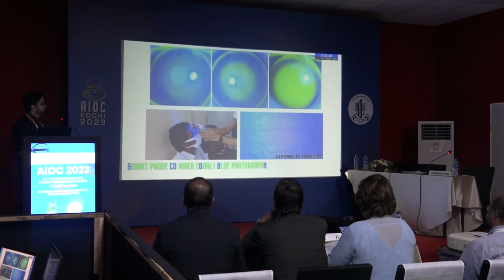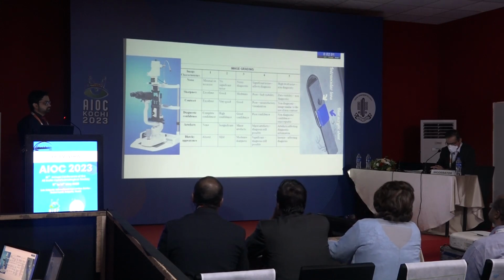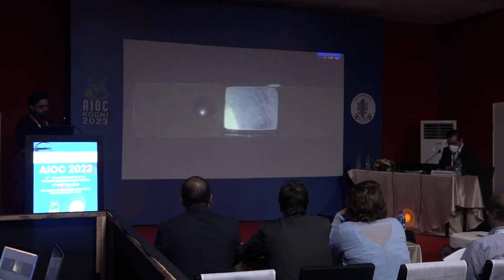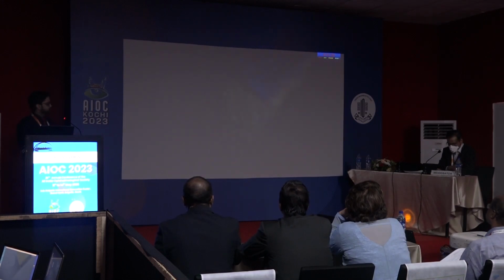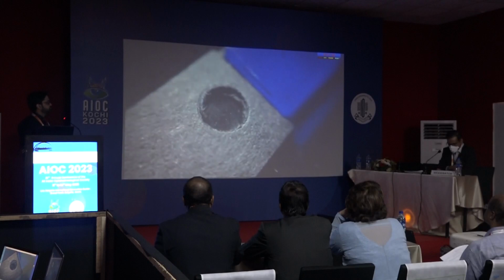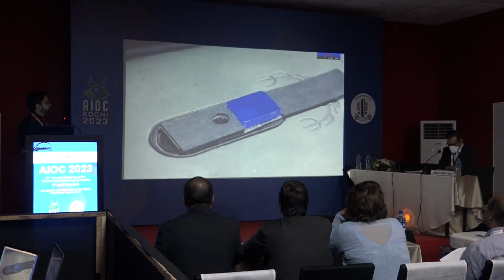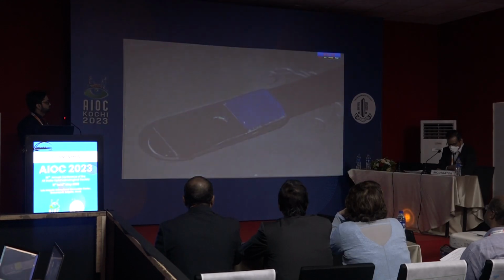AIOC2023 GP68 topic Dr Aiman Khan Contact lens FIT assessment using Smartphone CO aided cObalt Bl